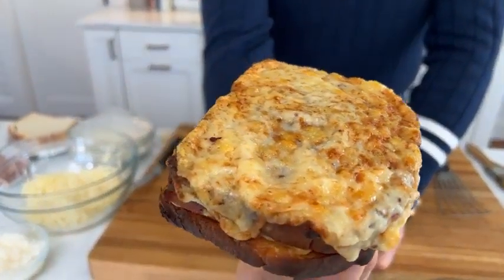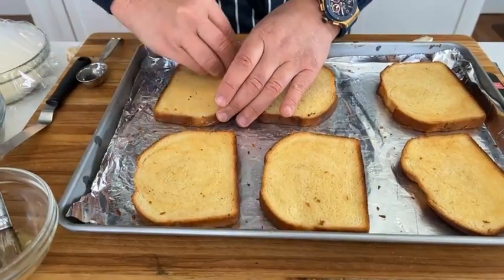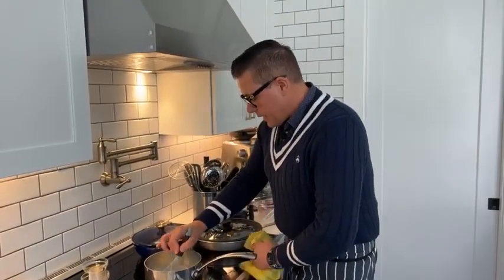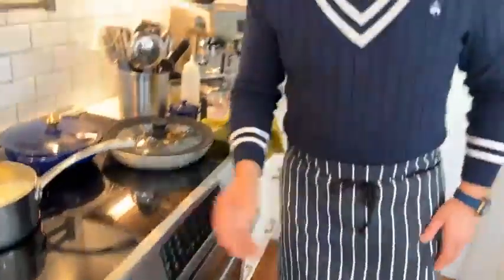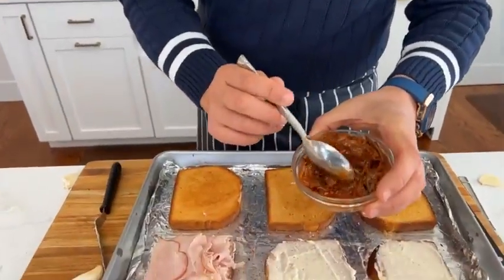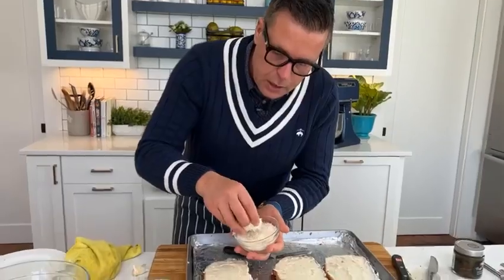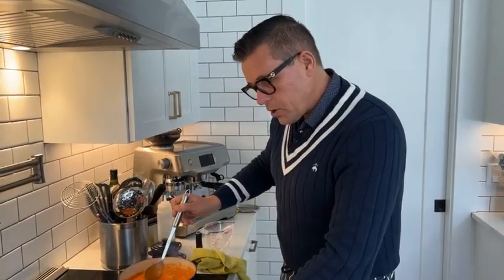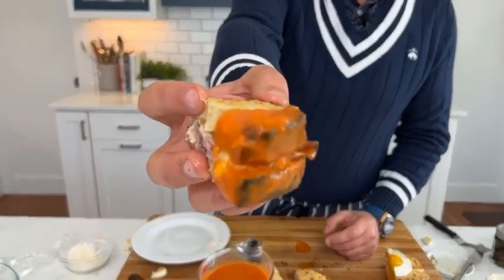Croque Monsieur Sandwich & Croque Madame - Grilled Cheese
Croque Monsieur sandwich is a delicious Parisian ham and cheese sandwich made with gruyere, parmesan, ham, and a simple Mornay sauce, toasted in the oven. Top it with a fried egg and you have a Croque madame!

Croque Monsieur sandwich

This Croque Monsieur recipe was inspired by the many trips to Paris I’ve taken over the years. You can find a Croque Monsieur or Croque Madame sandwich on almost every restaurant menu in the city of Paris.

Ingredients:
8 slices thick white sandwich bread
4 Tbsp. (60 ml) unsalted butter, melted
1 garlic clove, peeled and cut in half
12 ounces thinly sliced Black Forest deli ham
¼ cup (25 grams) grated Parmesan cheese
1 cup (113 grams) Gruyère cheese, shredded

Mornay Sauce
Ingredients:
2 Tbsp. (30 ml) unsalted butter, melted
2 Tbsp. (22 grams) all-purpose flour
1 cup (240 ml) whole milk
1 cup (113 grams) Gruyère cheese, shredded
¼ cup (25 grams) grated Parmesan cheese
1 Tbsp. (15 ml) wholegrain mustard
Pinch ground nutmeg

Directions:
Adjust the oven rack to the second shelf from the broiler element and heat the oven to 375 degrees F.  Line a rimmed baking sheet with aluminum foil and spray with olive oil spray.

Brush the bread on both sides with the melted butter and place on the prepared baking sheet.  Bake until the bread has turned golden brown - this takes about 10 minutes.  Rub each slice with the garlic, turn over and brown the second side.  Once browned, rub the second side with garlic.  Remove and reserve 4 slices for the sandwich tops.  Evenly space the remaining 4 slices of toast on the baking sheet.

Prepare the Mornay Sauce:

Melt 2 Tbsp. butter in a saucepan over medium-low heat.  Add the all-purpose flour and cook, whisking constantly, until butter and flour are well combined and foaming, but still very pale in color, about 2 minutes.  Very slowly, stream in the 1 cup whole milk, whisking constantly, until the mixture is pale and smooth.  Add the cheese, mustard, and a pinch of mustard.  Whisk till all is combined and the cheese has melted.

Assembling the Sandwiches:

Spread 1 tablespoon of Mornay sauce on each of the four slices of toast on the baking sheet.  Top each piece of toast with 3 slices of ham.  Spread 2 tablespoons of sauce on 1 side of each reserved slice of toast and place slices sauce side down on top of the ham.

Spread 2 tablespoons of sauce evenly over the top of each sandwich, being sure to not leave any bread exposed (it will burn).  Evenly sprinkle the sandwiches with the grated Parmesan, followed by the Gruyère cheese.

Place the baking tray in the oven and bake until the cheese on top of the sandwiches is melted, about 5 - 7 minutes.  Turn the oven to the broiler setting and broil until the cheese bubbles across tops of sandwiches, the edges are spotty brown, and the cheese caramelizes - about another 5 minutes.  Remove from oven and cut the croque sandwich in half.

Feel free to garnish your Croque  with fresh chopped chives or minced thyme.

For a Croque Madame, add a fried egg to your Croque Monsieur sandwich recipe.
Serves 4.

Easy Croque Monsieur tips for success:

1. Quality ingredients matter.  Particularly fresh cheeses and good quality black forest ham and good quality Gruyere cheese.

2. Make the Mornay sauce ahead of time.  The Mornay can be made one day in advance to cut down on prep. Make it as instructed, allow it to cool. Place plastic wrap directly onto the surface and chill.

Served with a side of French fries and a little pile of salad greens, a Croque-Monsieur is everything that's great about eating in Paris—even their snacks are somehow sublime and otherworldly.

We hoped you enjoyed this Croque Monsieur Sandwich & Croque Madame - No Fail recipe video and you get to make these easy recipes in your home.